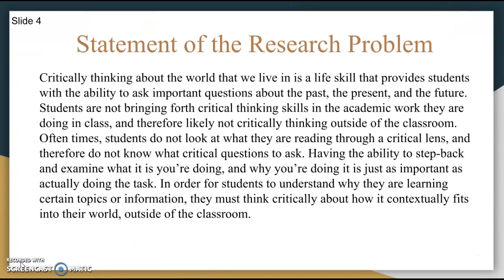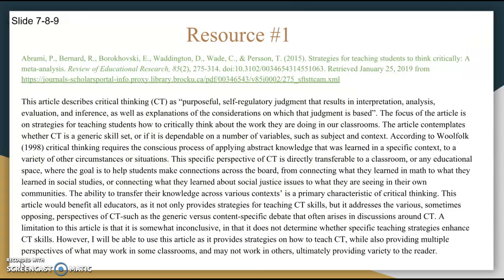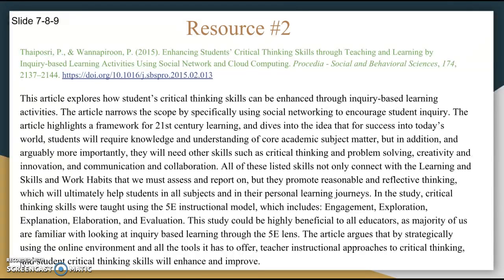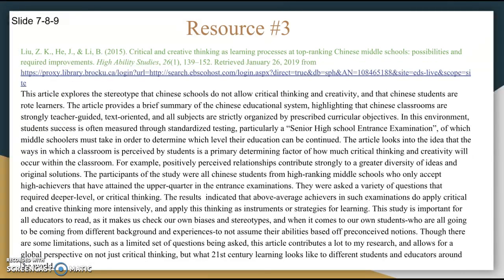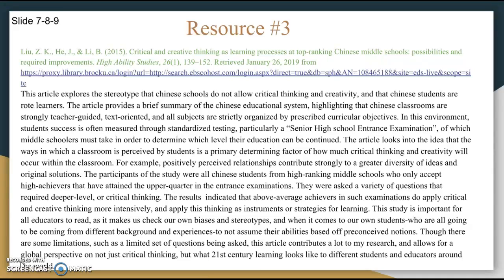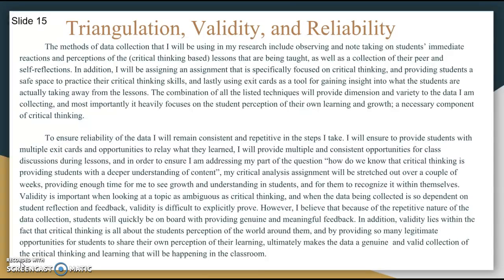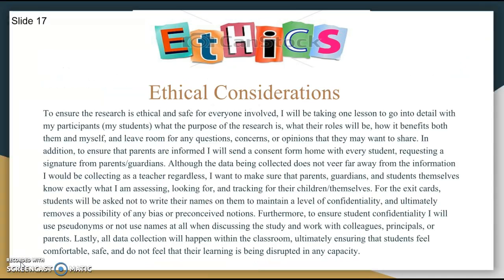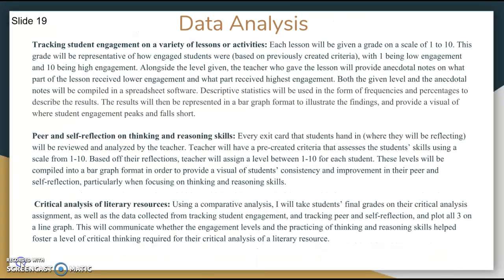Action Research Virtual Poster Presentation